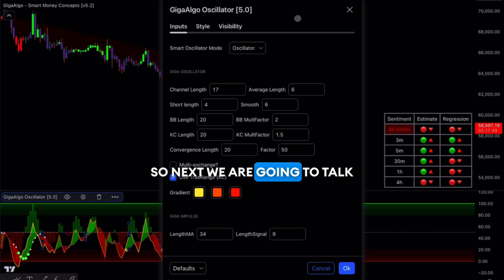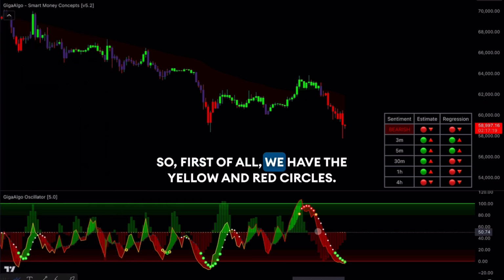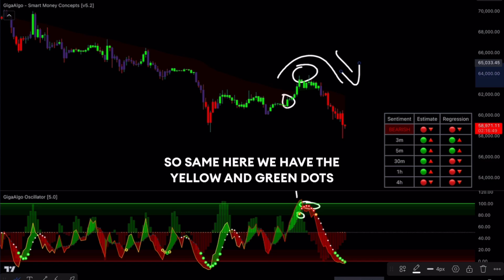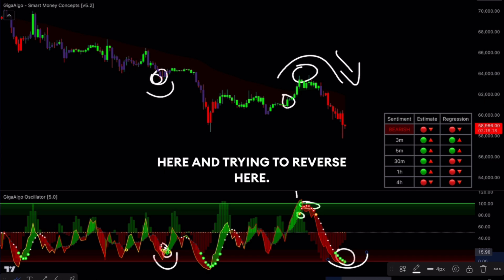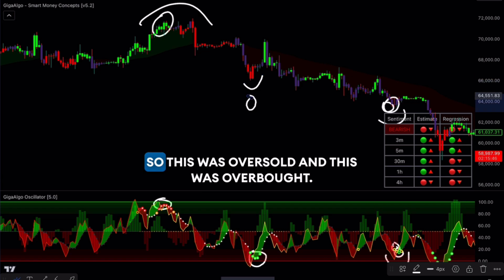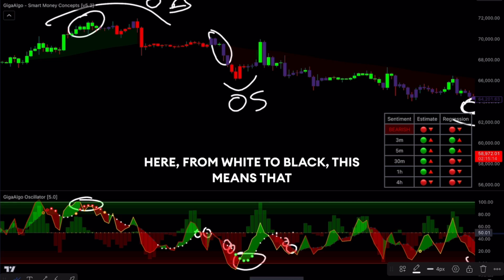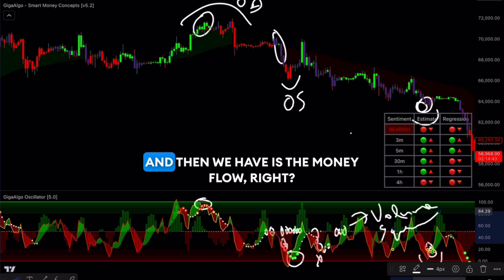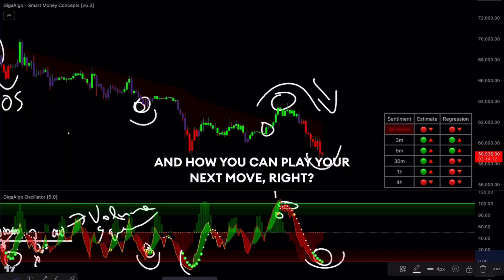Oscillator | Tutorial Series